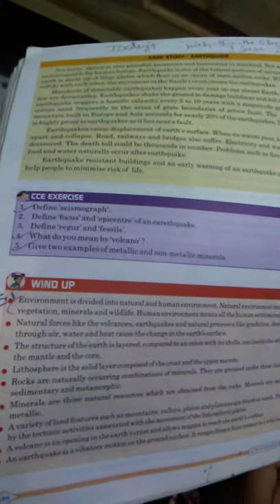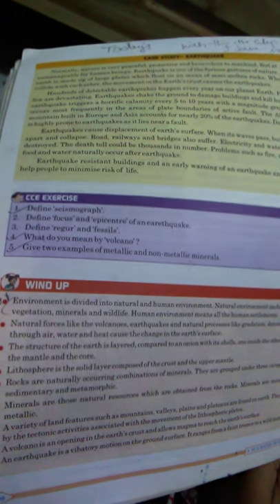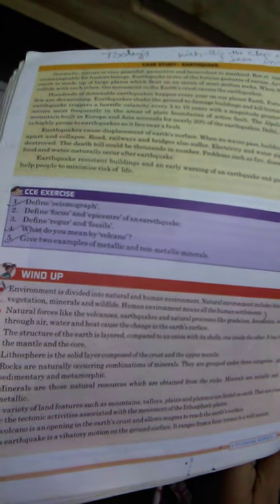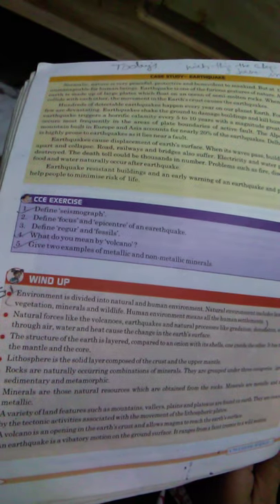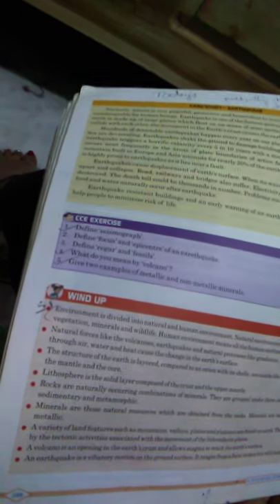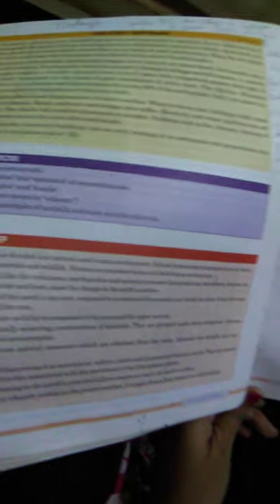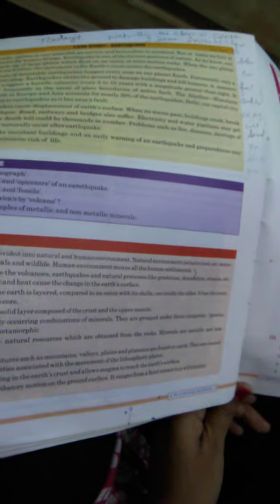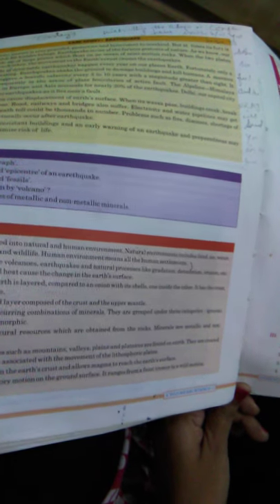Class 7Geography by Sapna Shree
Key words of chapter 1